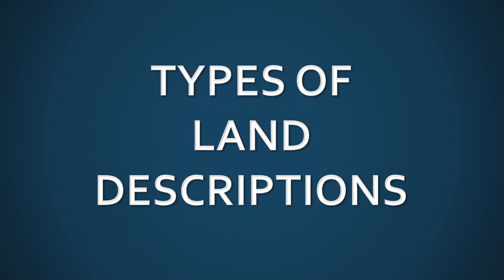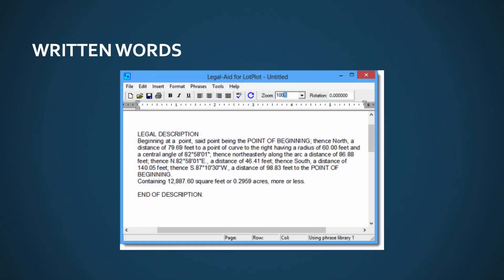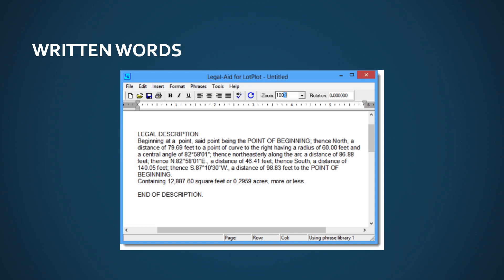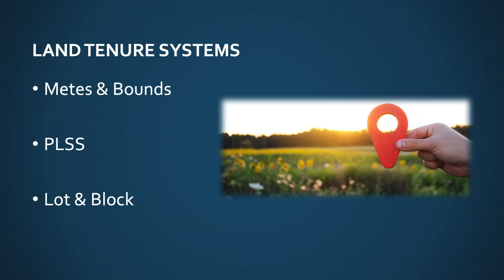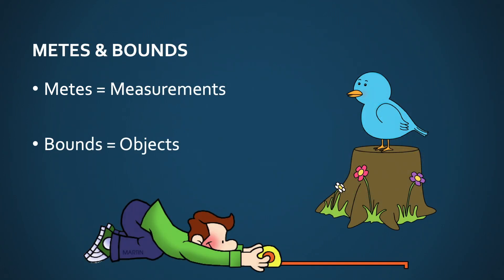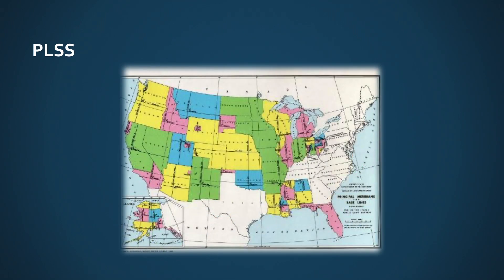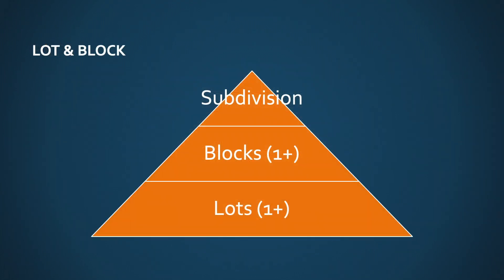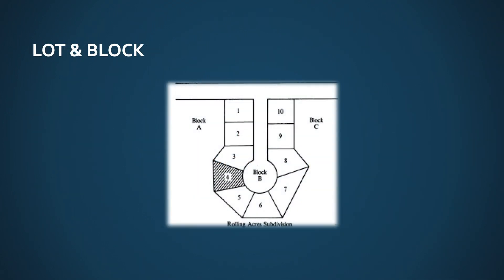Types of Land Descriptions | Tony Nettleman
There are all kinds of land descriptions! In this video, Dr. Tony Nettleman describes the various types.
Table of Contents:
00:00 - Welcome & Intro
00:10 - Types of Land Descriptions
01:32 - Written Words
03:14 - Graphic Depictions
04:01 - Land Tenure Systems
04:49 - Metes and Bounds
05:30 - PLSS
06:30 - Lot and Block
07:15 - Working in Subdivisions
07:35 - Outro